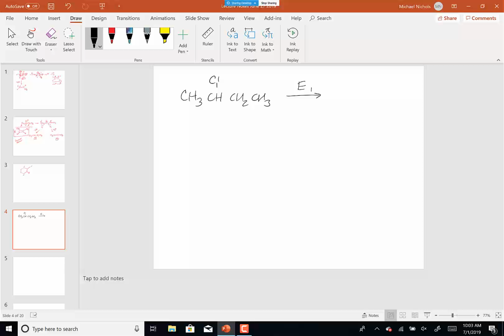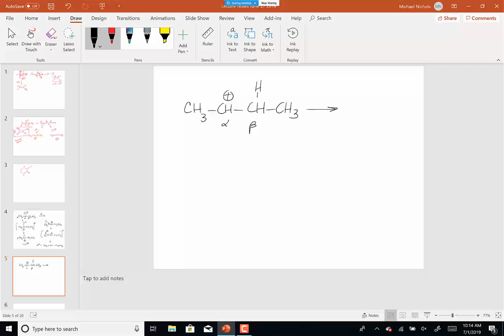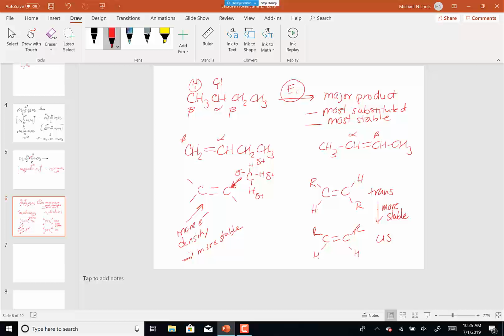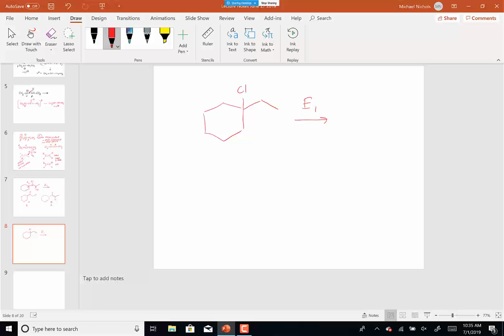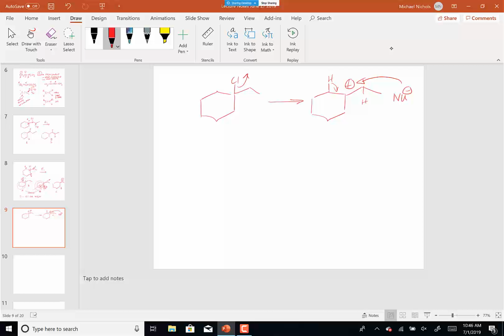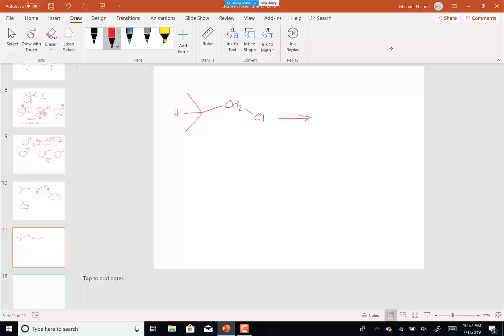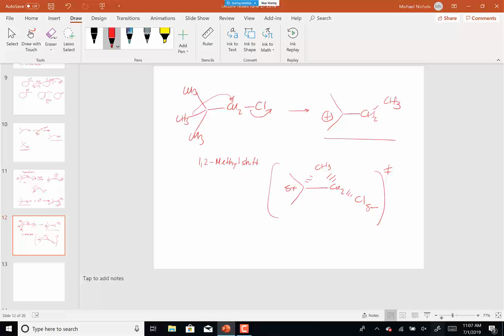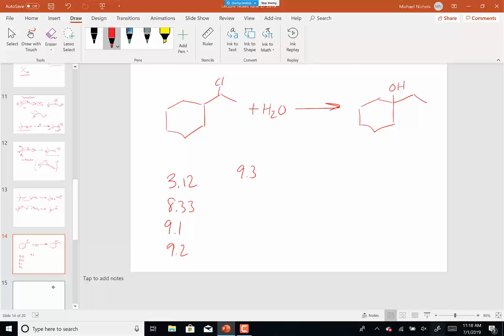Lecture Video July 1 2019